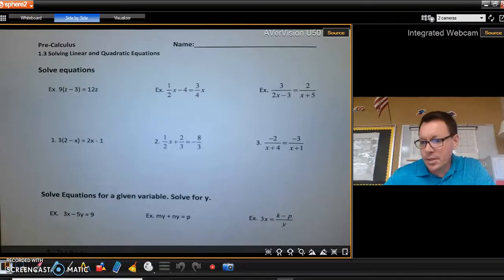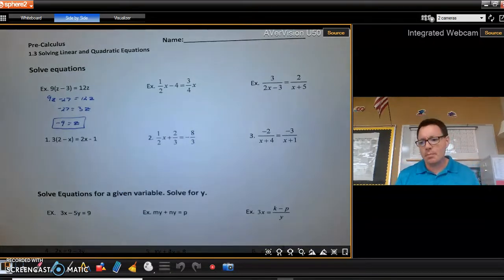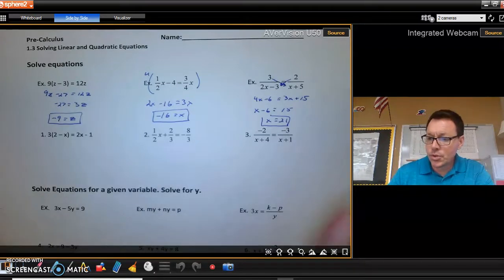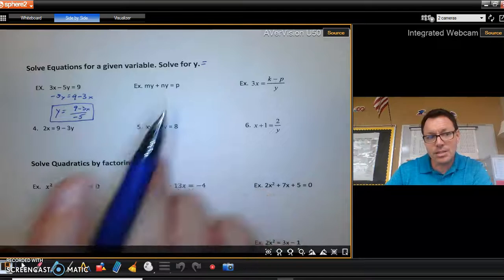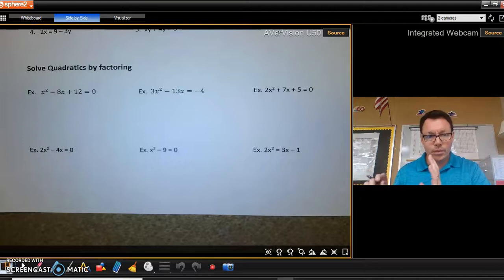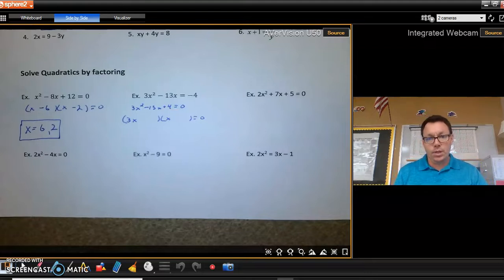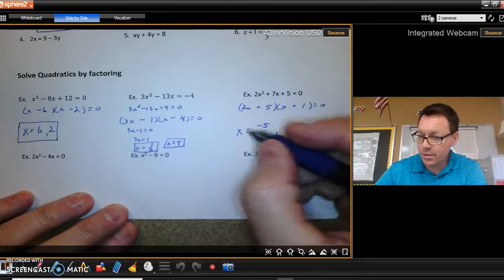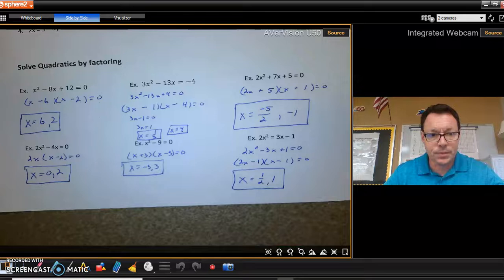1 3 Linear and Quadratic Equations